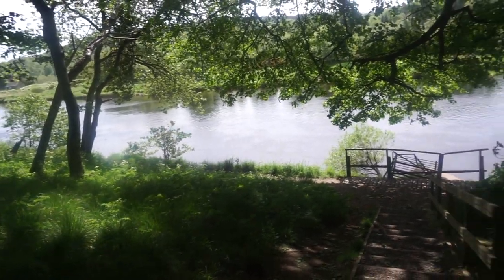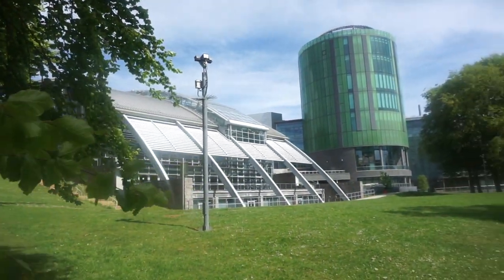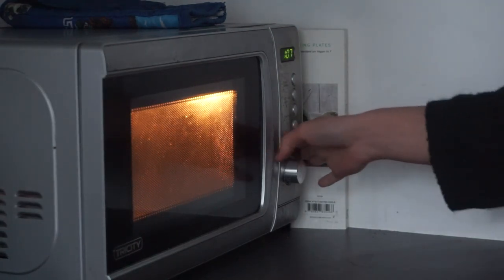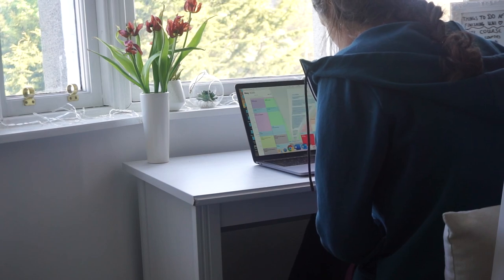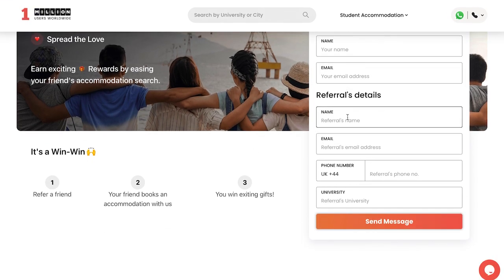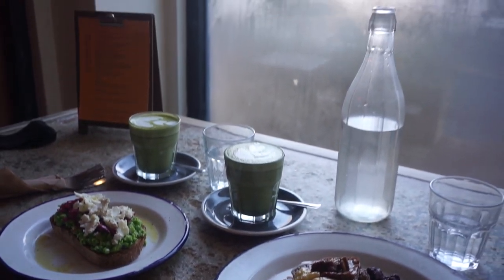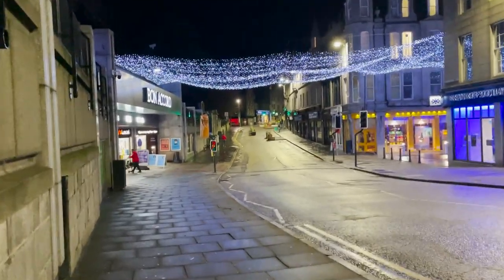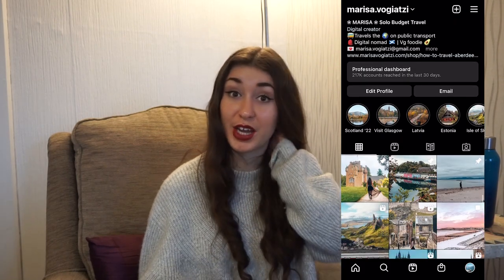My experience studying at Robert Gordon University in Aberdeen, Scotland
In this video I am sharing with you about my experience as a student at Robert Gordon University in Aberdeen, Scotland. I graduated with a First Honours in International Tourism Management and I’ve been getting loads of questions on IG about this so I thought I’d share about my experience studying at RGU, including student accommodations, part-time jobs, making friends, the campus, etc. Not only have I had a great experience on campus in beautiful Aberdeen, I have also had the opportunity to study abroad in Finland for one semester and do a 1-year internship in Napa Valley, California, so I will cover that too in this video.